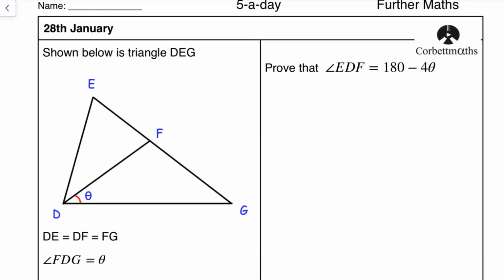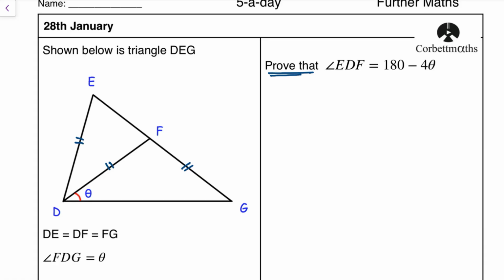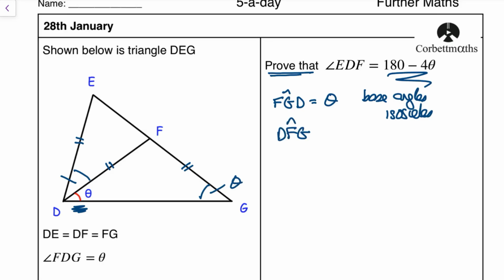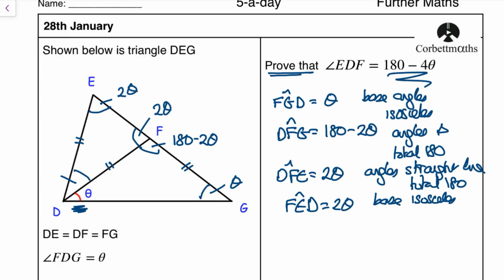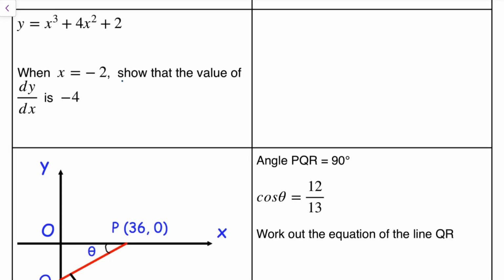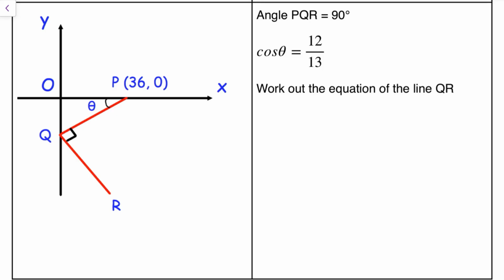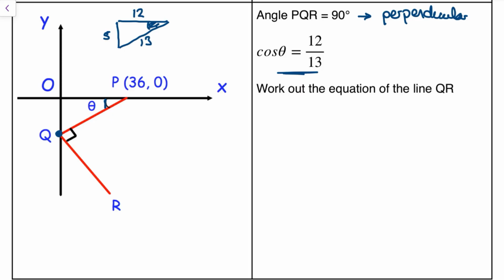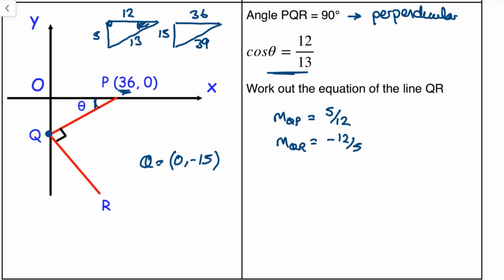GCSE Further Maths - 5-a-day - 28th January